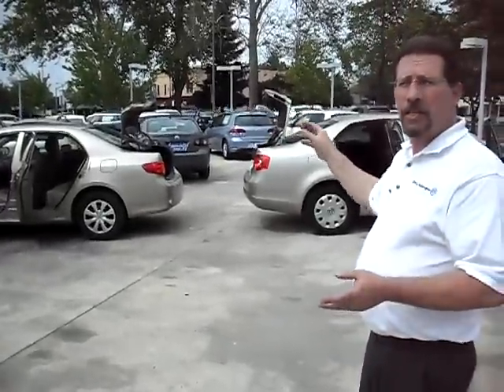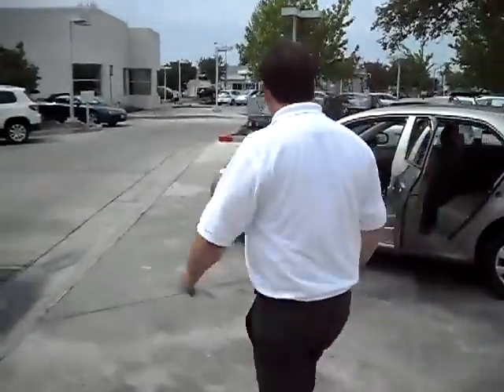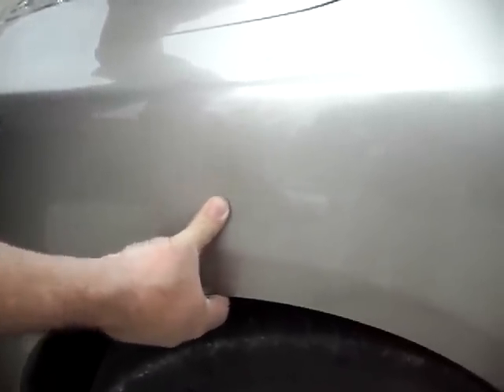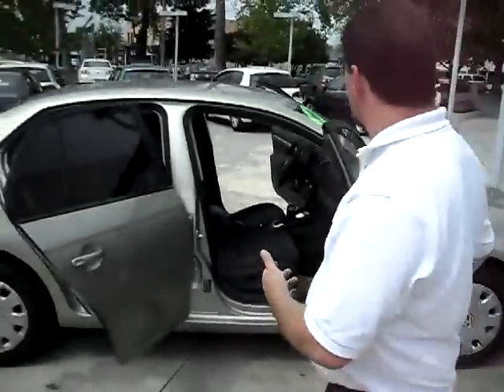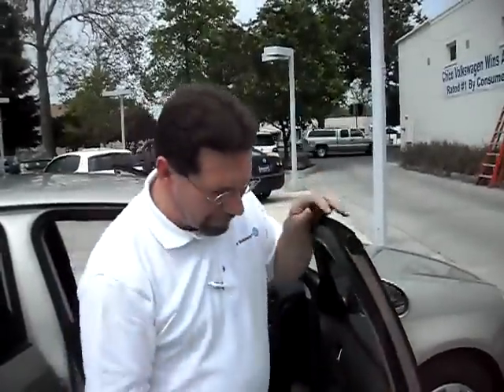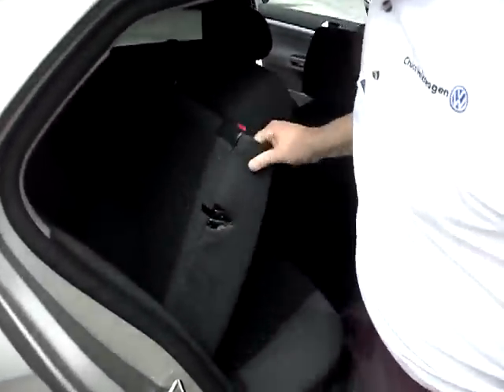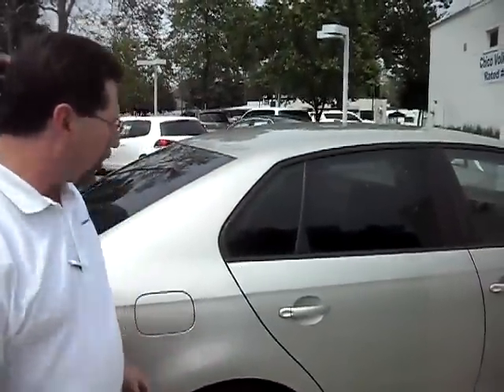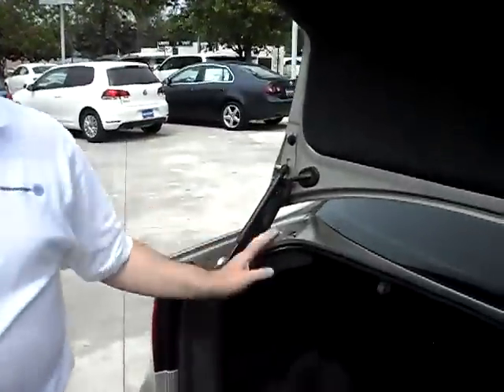Jetta Versus Corolla Comparison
We took a Toyota Corolla in on trade and decided to do a comparison in quality video between it and the Volkswagen Jetta.  See what we found!